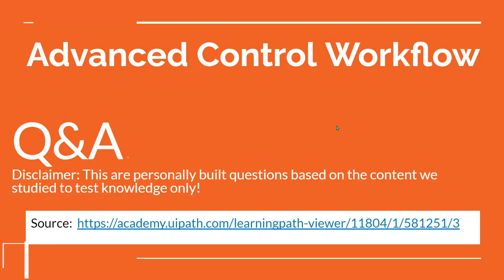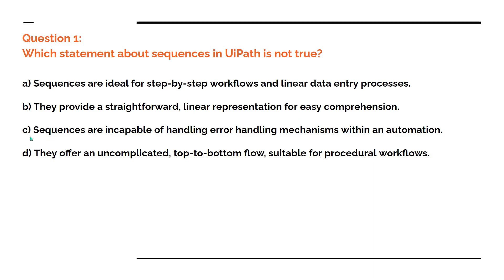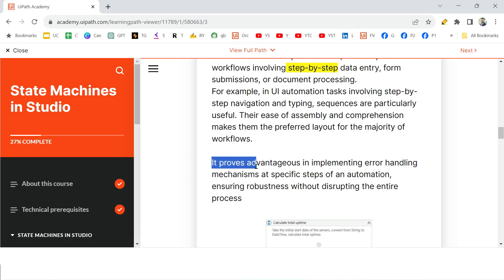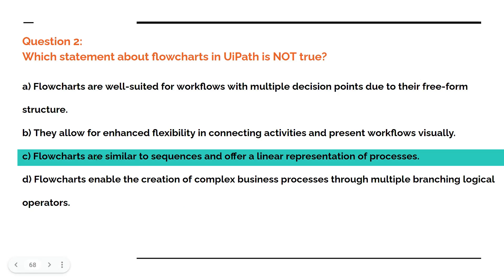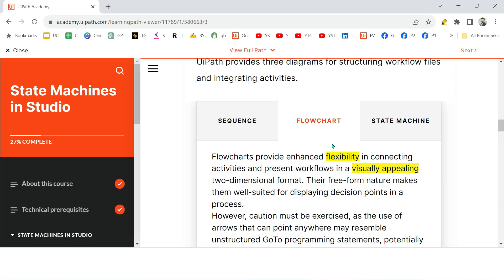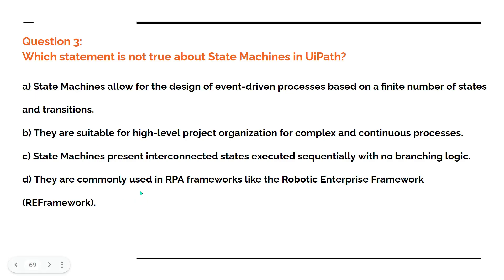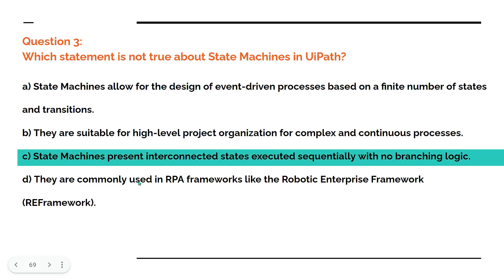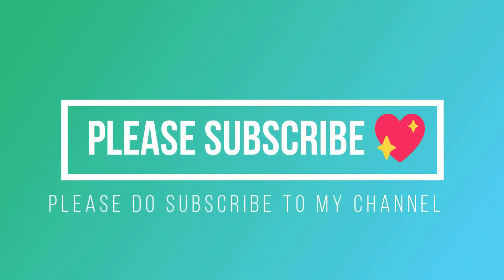Q&A Advanced Control Flow : Layout Diagrams | UiPath Automation Developer Professional Exam Prep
Gear up for the UiPath Automation Developer Professional Exam with our Q&A session on Advanced Control Flow, focusing on Layout Diagrams! Explore the nuances of UiPath Advanced Control Flow through detailed answers and insights, vital for your exam preparation. Delve into these crucial aspects within UiPath Advanced Control Flow to excel in your certification journey!